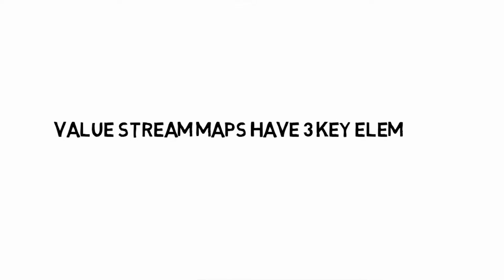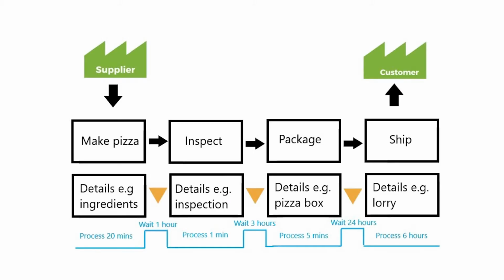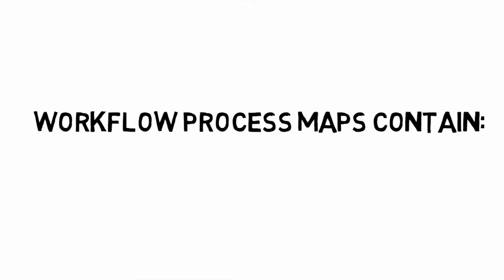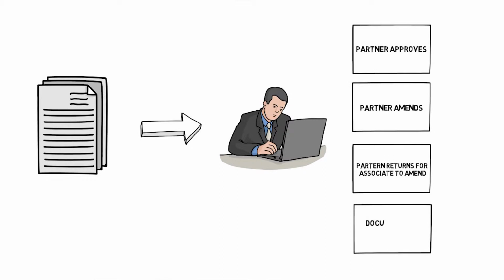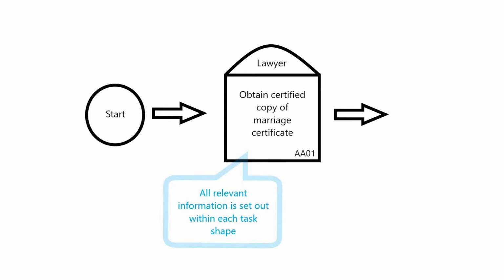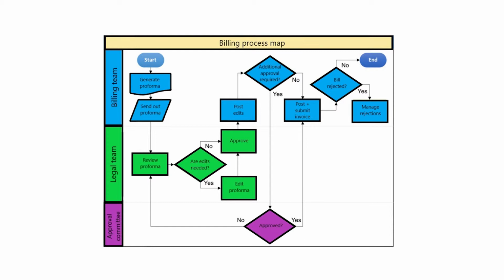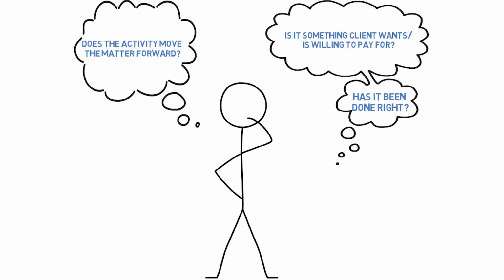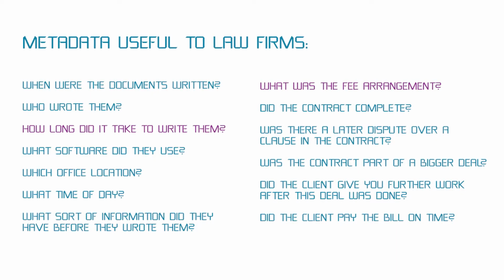ULTRA Video 3 – Process Mapping